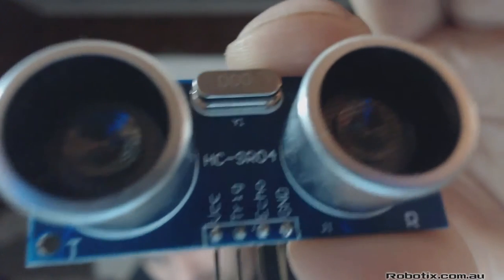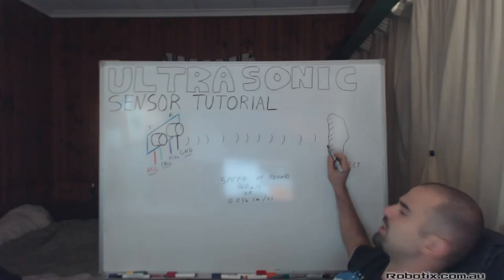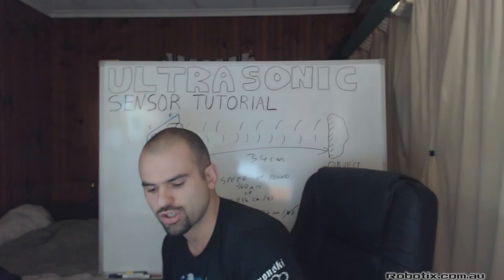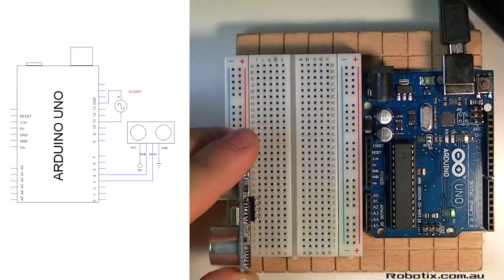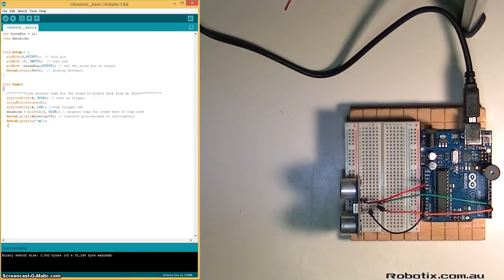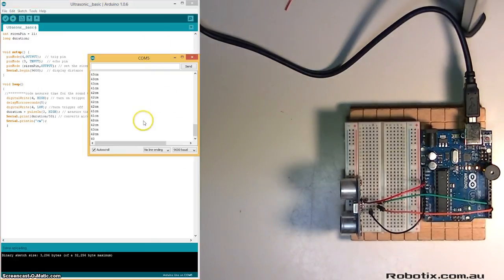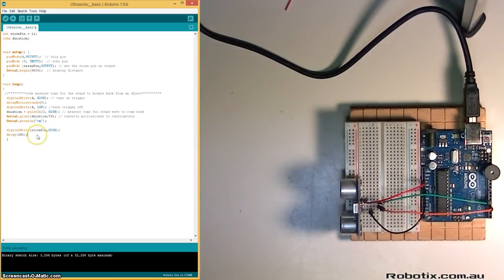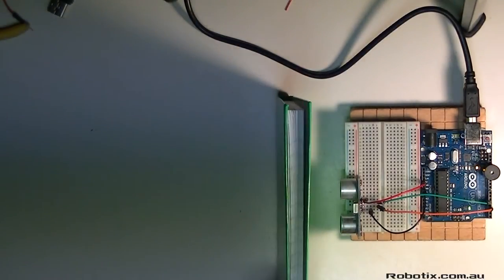13 Ultrasonic Parking Siren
In this tutorial you will learn about how the Ultrasonic sensor HC-SR04 works, you will learn to write a program that converts the sensor output to distance and then modify that program to create a parking sensor sound output.